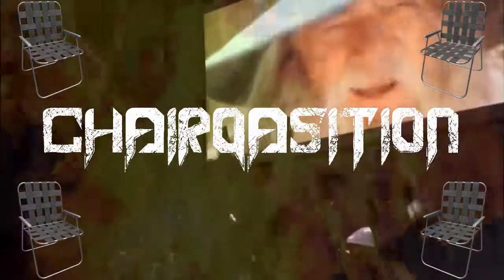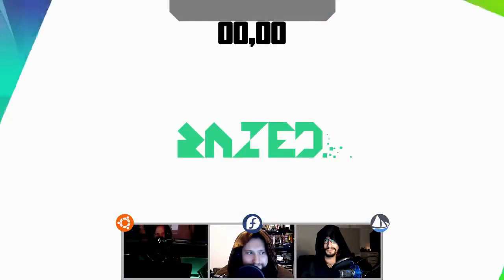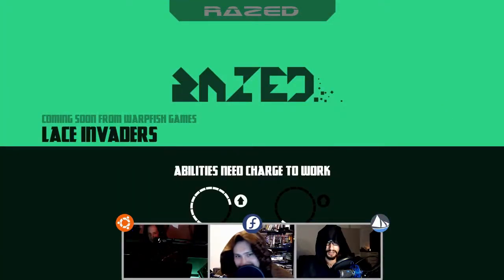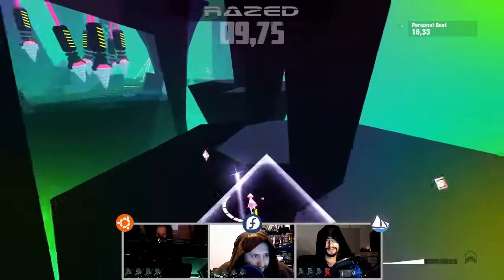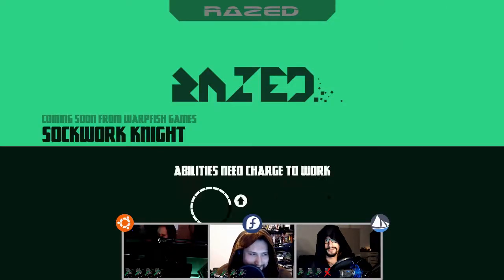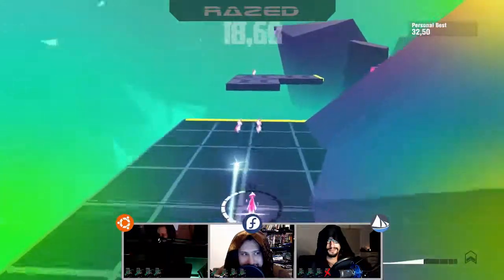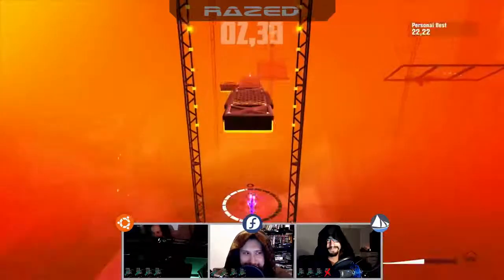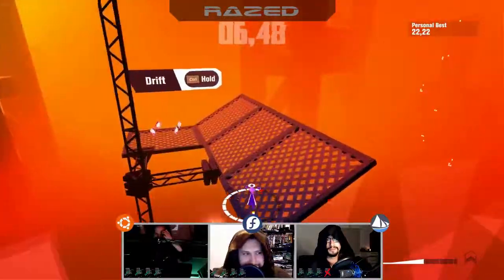CHAIRQUSITION: RAZED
This week your intrepid heroes run for their life, drift, and battle RNG physics. RAZED faces, the CHAIRQASITION!

Game: RAZED
Devel: Warpfish Games
Engine: Unity

Wazzat: Sprint through dynamic neon levels in the quickest time possible, employing skills such as super-speed boosts, mega-jumps, drifts, stomps and strafes to bypass obstacles and uncover shortcuts to propel yourself up the online leaderboards.

Mandatory Disclosure: Devs sent us keys